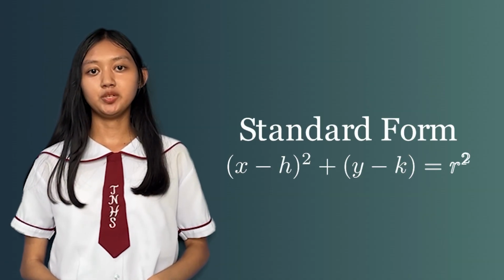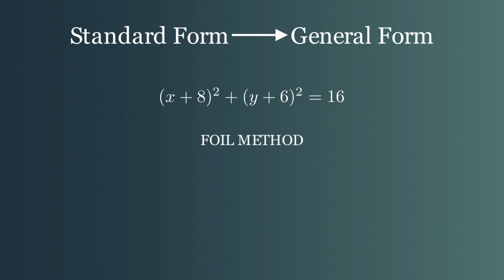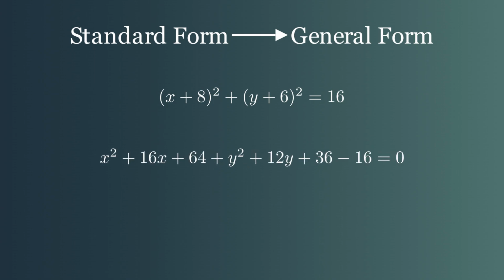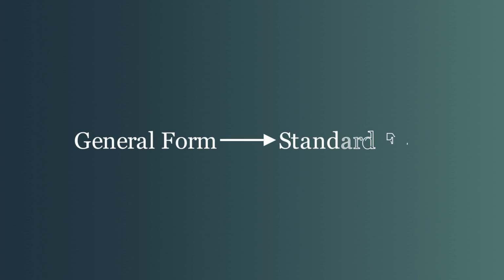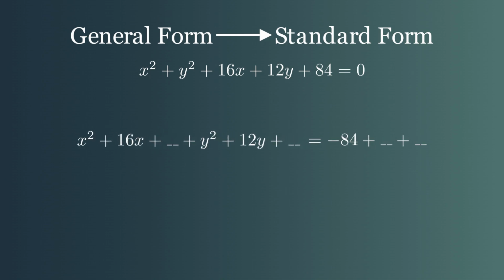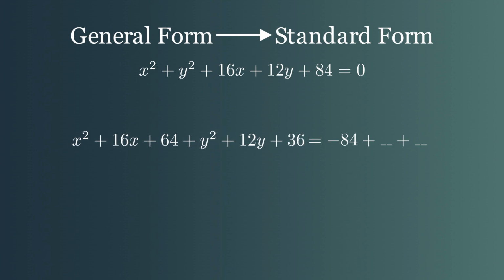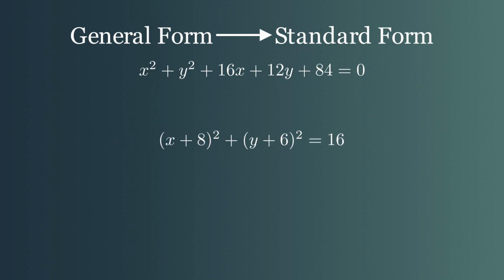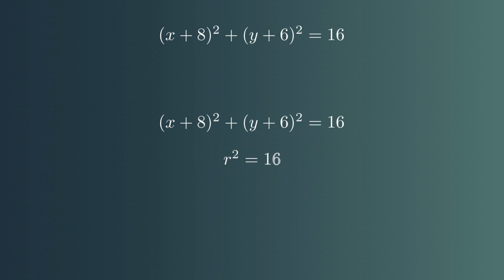CIRCLES: Lesson #3 | Standard and General Form Conversion | C. Oropilla, N. Ramos and N. Sison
Welcome to ABC CALCULUS TV comprehensive lesson on circle equations hosted by Czaira, Nanjia, and Nicole! In this illuminating session, join us as we unravel the intricacies of converting between standard and general forms of circle equations with clarity and precision